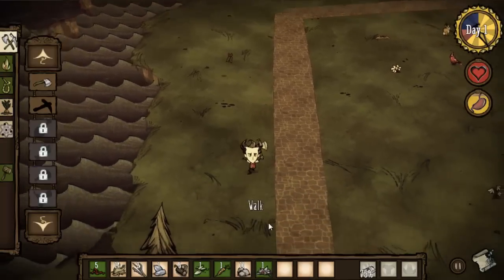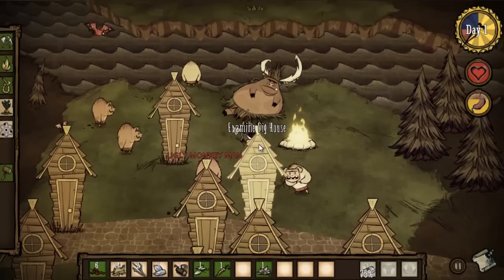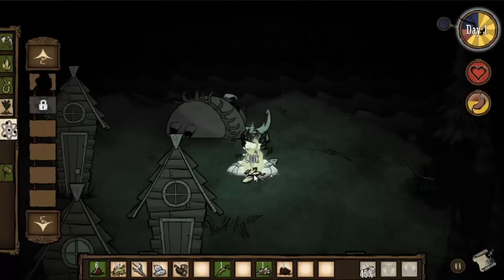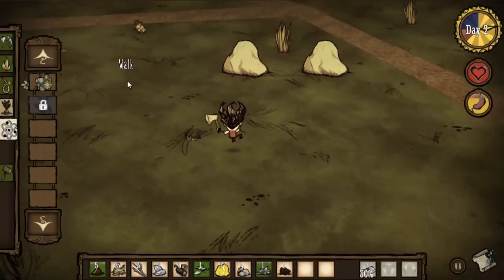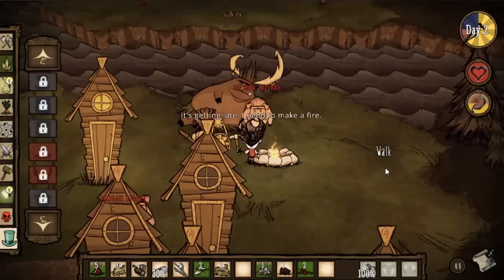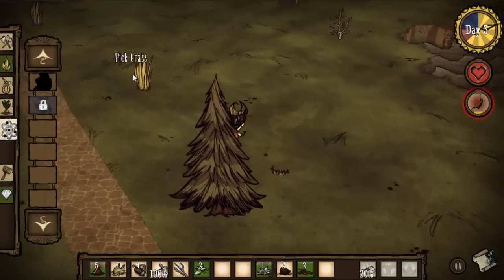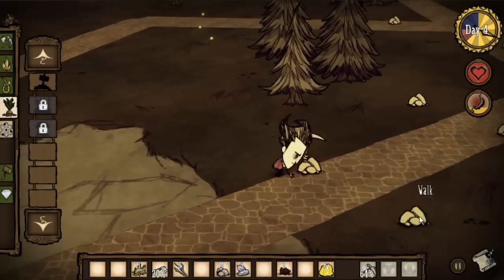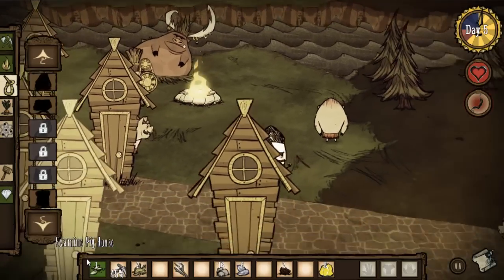Don't starve Attempt#1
Remember if the episode gets boring just fastforward a bit :)

Backgrounds: i work for games off of steam

regular background:ten dollor game off of steam that i pick
partnered background 15 dollor game off of steam that i pick
avatar: comes with background

people i have made backgrounds before: popcardel parsahashbrown Son0faBiever
spikeysarge myself some of whitch was before i knew 3d text in cinema 4d.